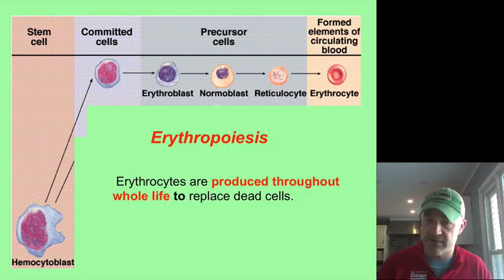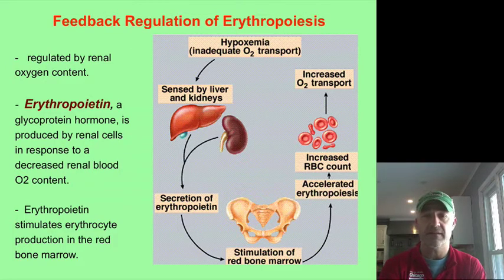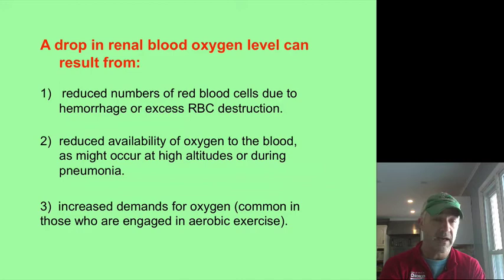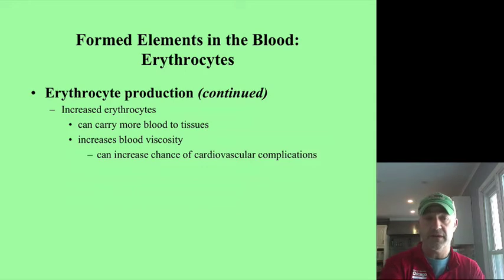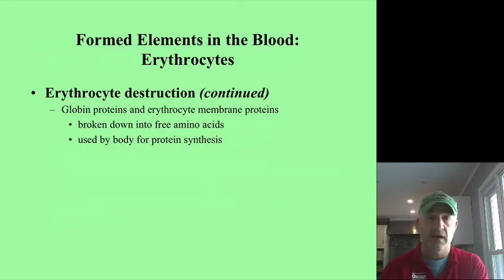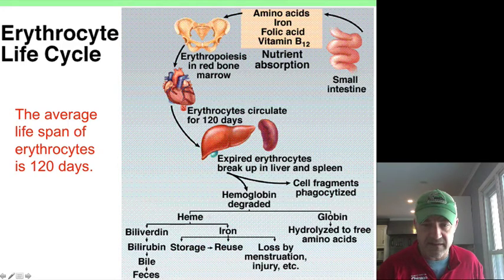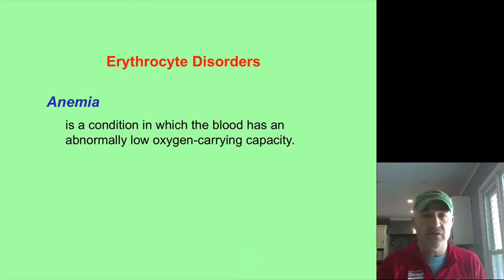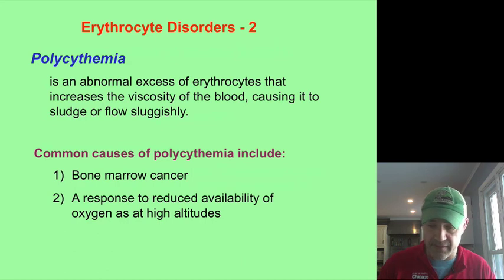RBC regulation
Formation and destruction of RBCs